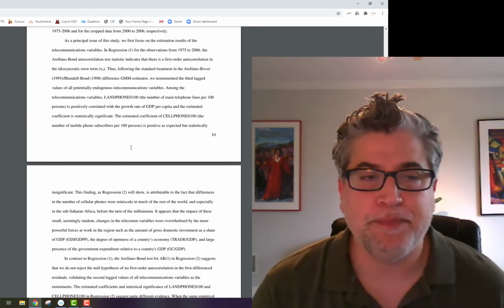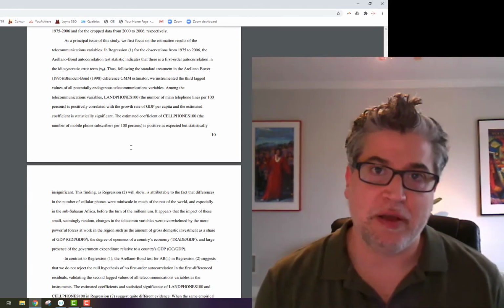Lit Reviews part 2 - Reading research papers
Reading a research paper is different from reading a novel. With research papers, you read them from the outside in, ending with the minute details in the middle of the paper.